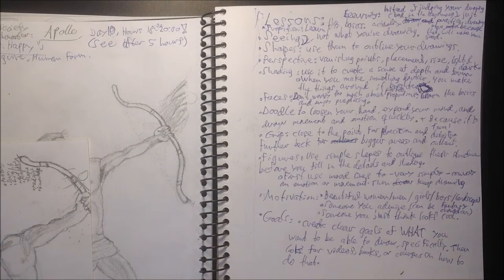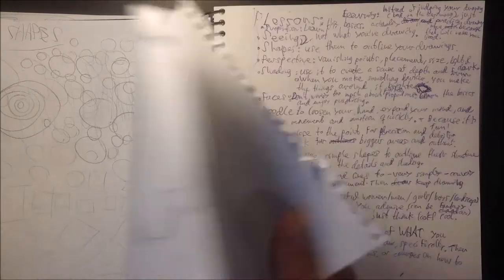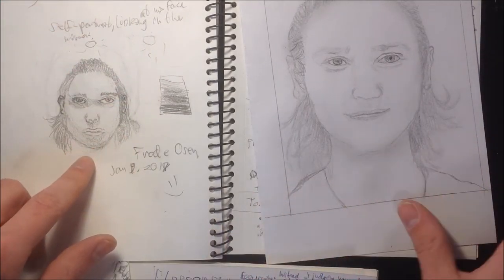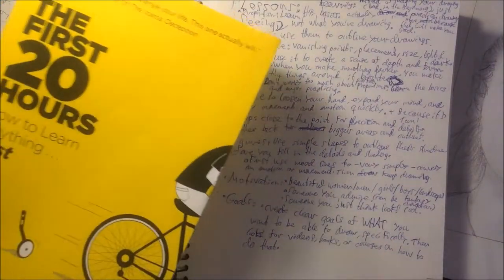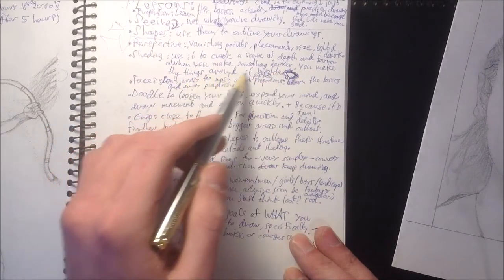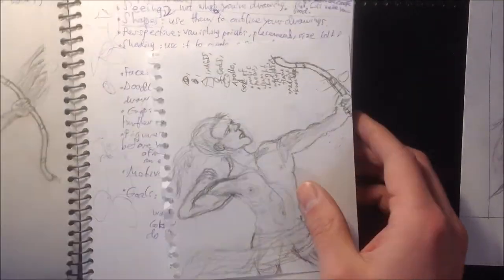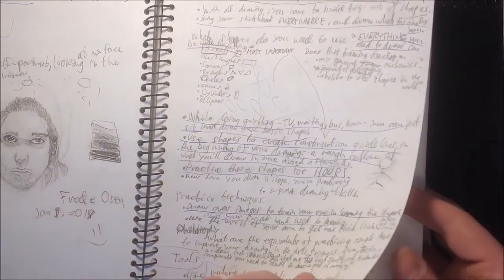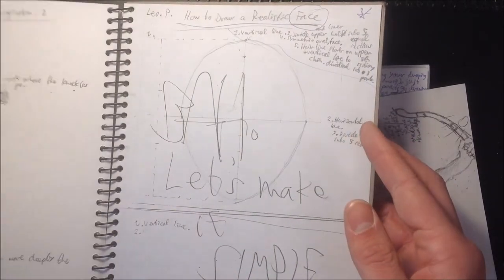How I Learned to Draw Faces and Bodies in 20 Hours (Ep. 3/3) | 20 Hour Skills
- Discover the best ideas on how to live well at my book review blog

In this video, you'll see how I was able to learn drawing faces and figures in 20 hours of practice. Hope you enjoy!

~ Created by Frode Osen, here to help you Self-Actualize

Love these book summaries? Watch: "3 Best Ideas | Leadership Strategy and Tactics | Jocko Willink | Book Summary"